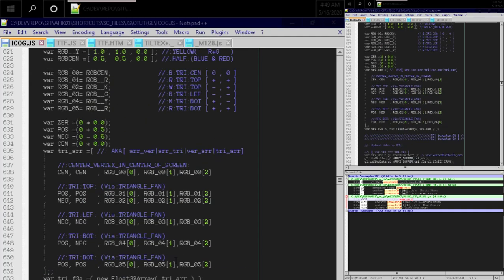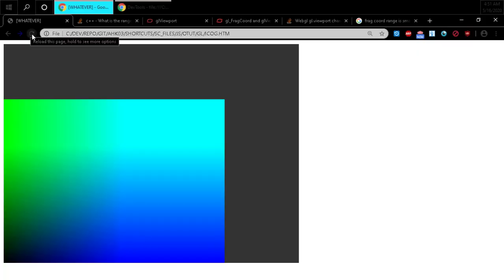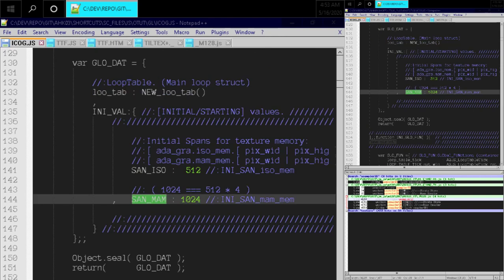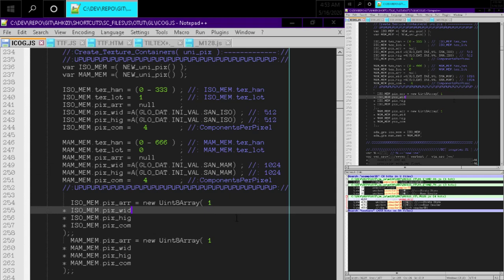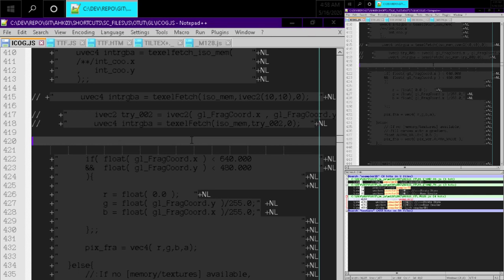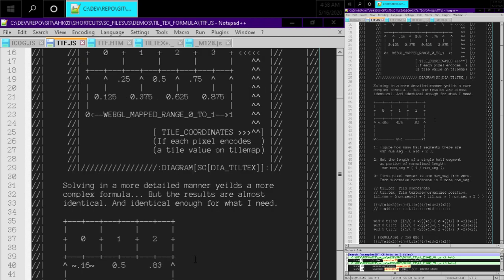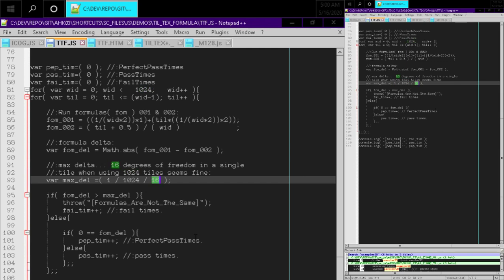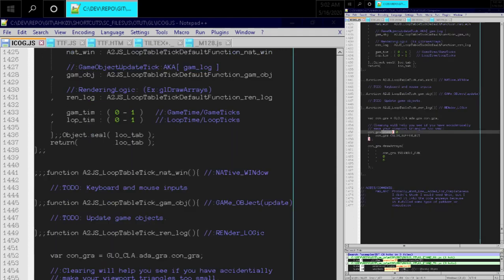[0x6B]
[ 0x6A ]‹‹‹‹[ 0x6B ]››››[ 0x6C ]